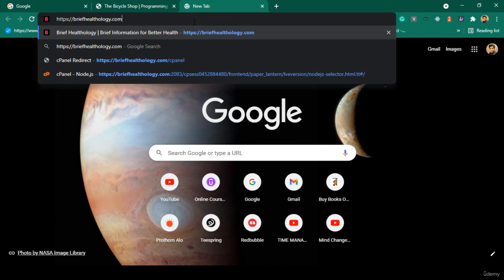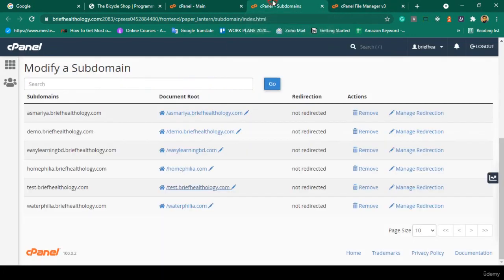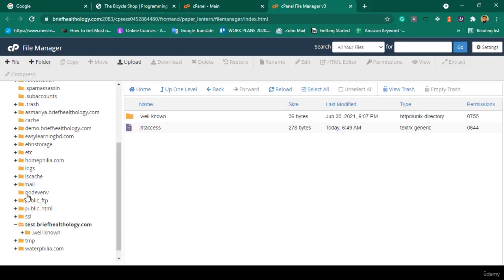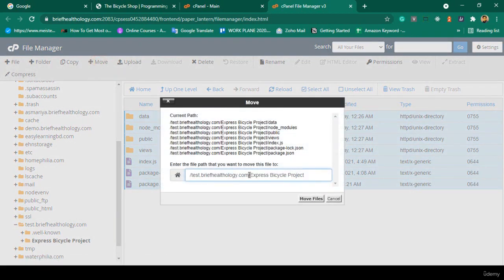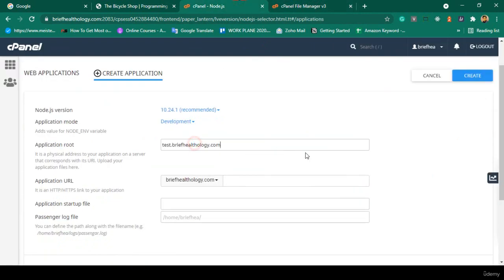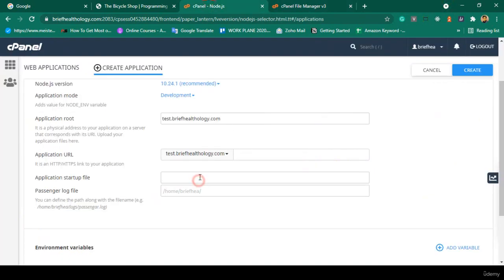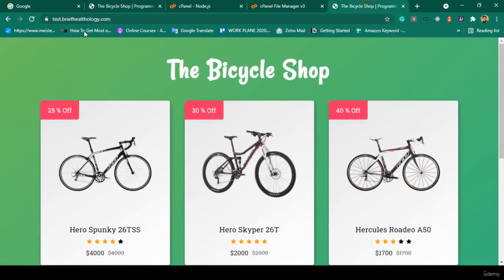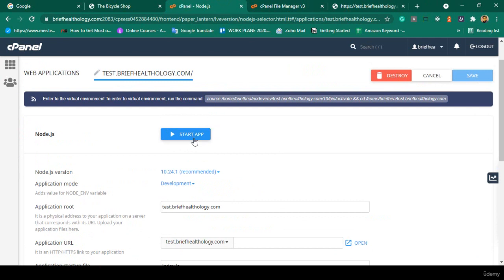JavaScript Full Stack Developer COURSE: Deploy Project to WebServer